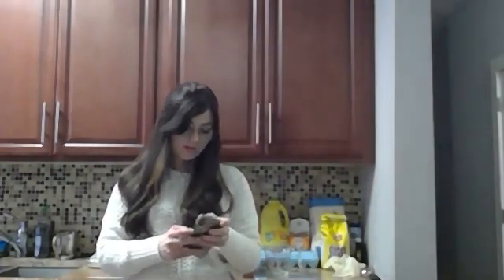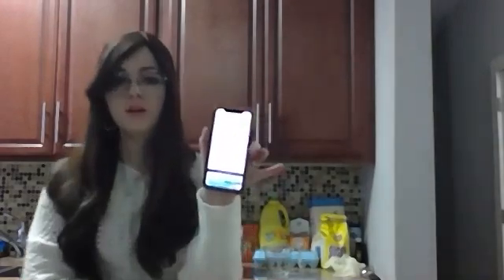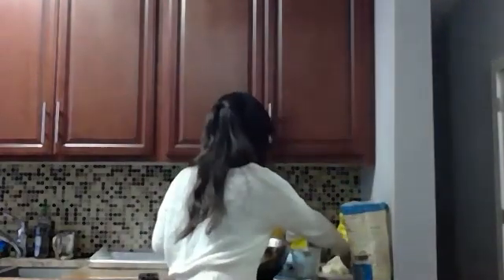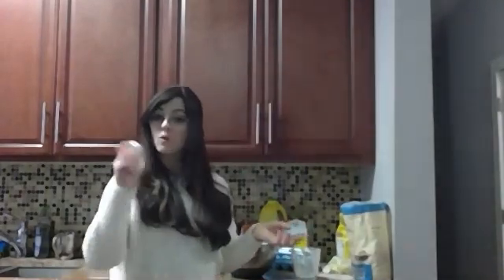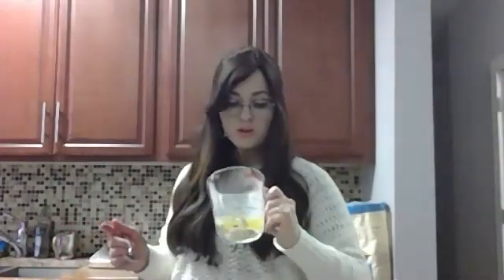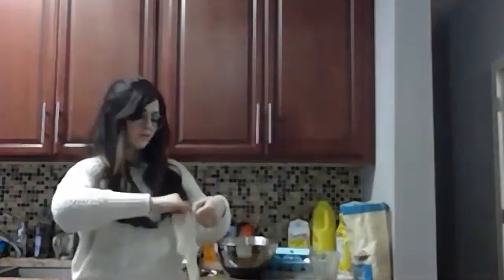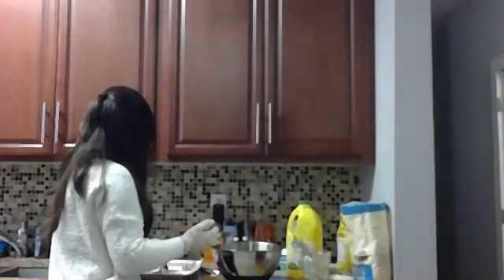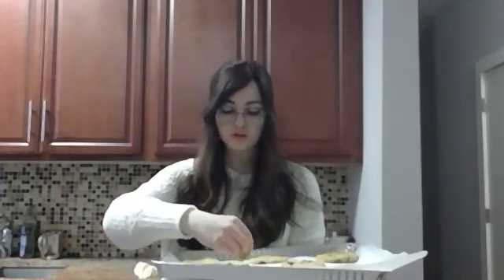Chocolate Chip Cookies with Oil